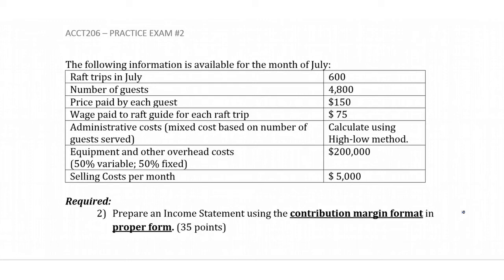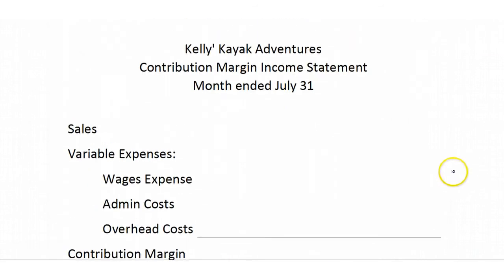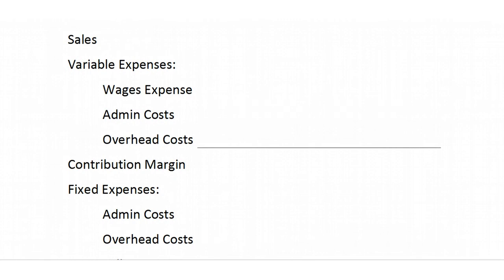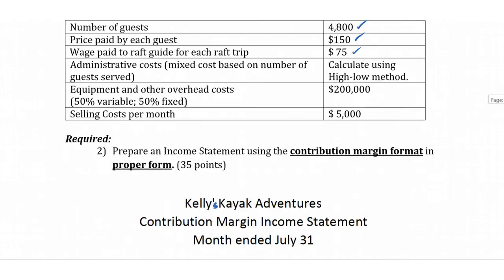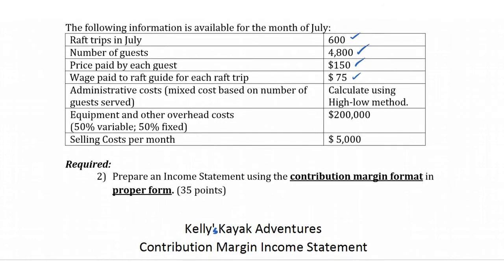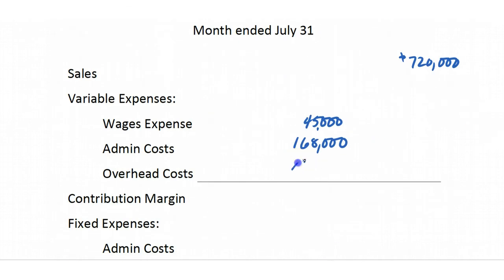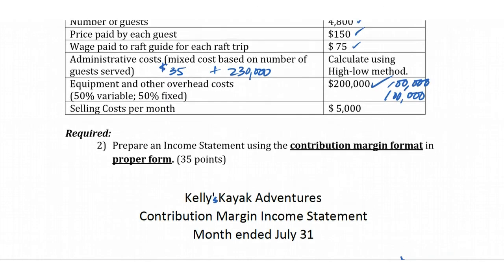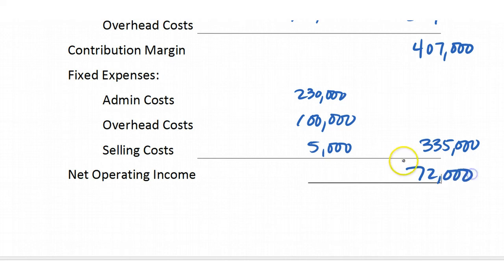BSU ACC 206 Sp 15 Exam 2 Practice Exam Q1 #2